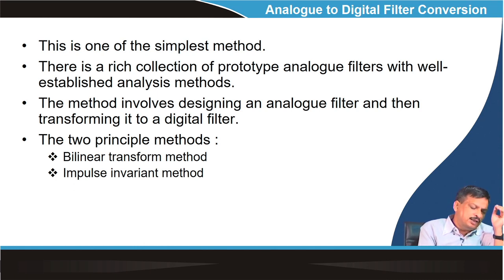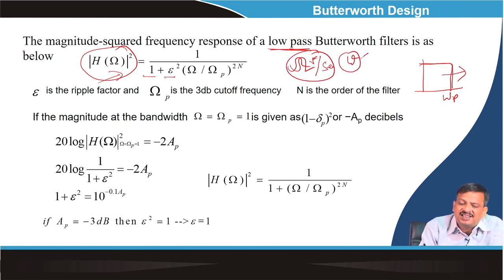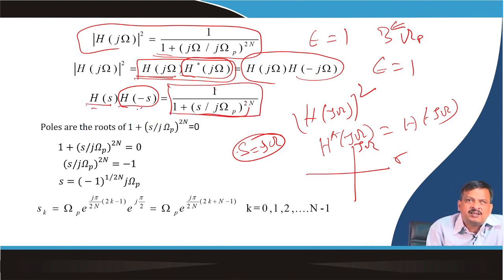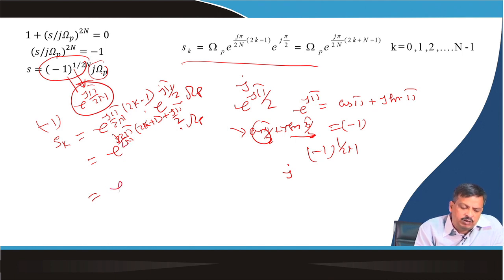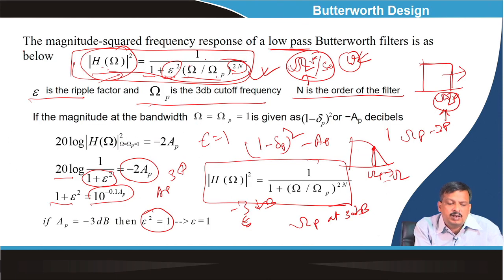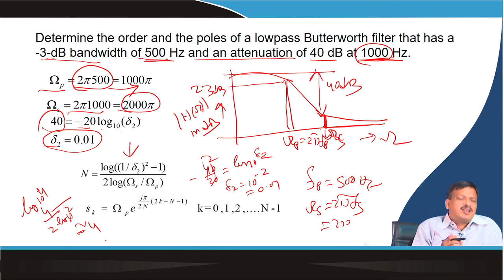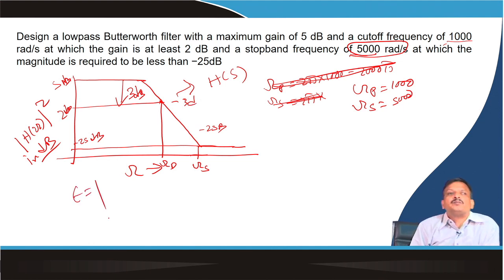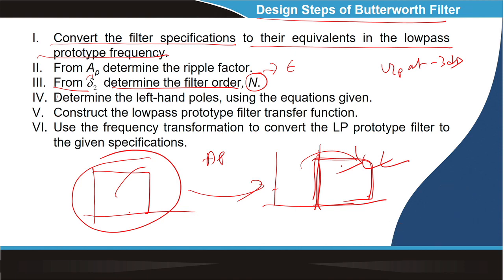Lecture 42 : Traditional Analog Filter Design